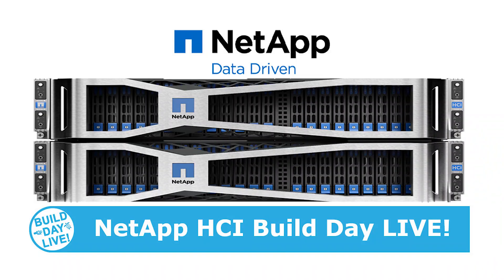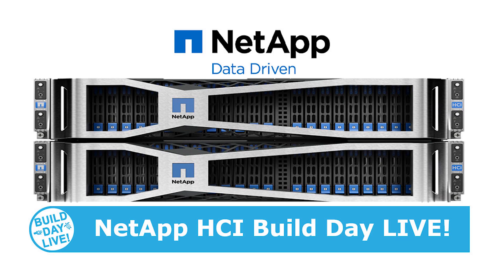NetApp HCI and Cloud Future Features with Adam Carter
Adam Carter is a principal architect at NetApp and has been looking at the future of the HCI and cloud platforms. He sees a time when NetApp services are unifying multiple on-premises and cloud platforms to enable applications to be placed where they bring the most value.

Build Day Live is about IT, mostly Enterprise IT. The idea is simple: alternate instruction of Day One install to your data center. We talk with the engineers and execs who plan, create, and deploy the hardware or software solution into your IT environment.

Build Day Live is a Collaboration between vBrownBag, and Geekazine LIVE.

*About vBrownBag*

A community of people who believe in helping other people. Specifically we work in IT infrastructure and we help other people in the IT industry to better their careers through education.

*About Geekazine LIVE*

Geekazine is a website covering technology. Geekazine Live broadcasts events, and videos of Geekazine.com.